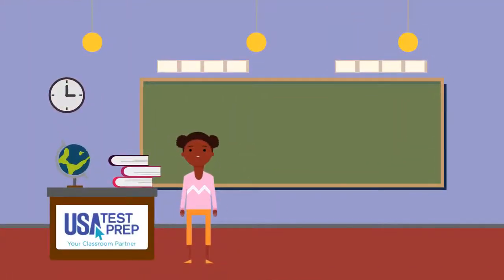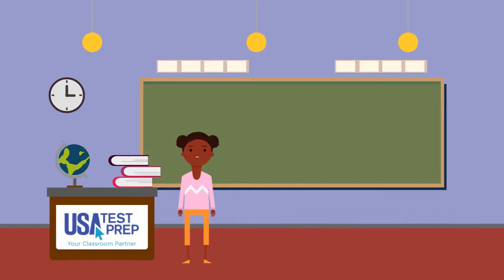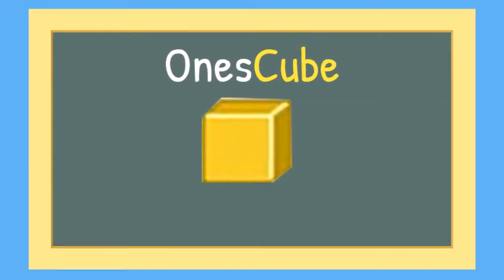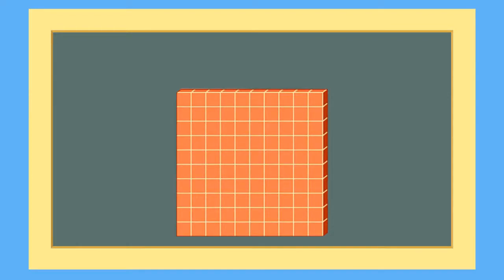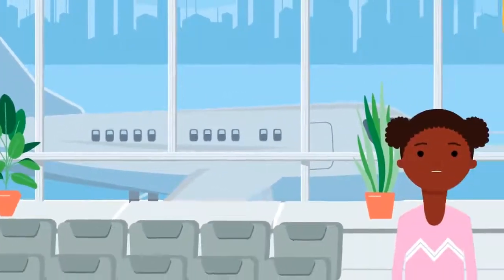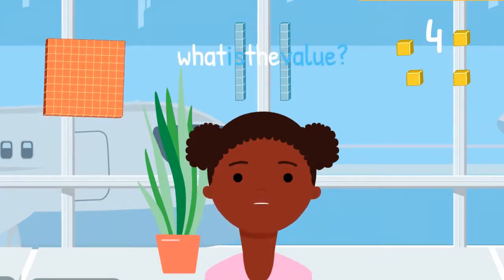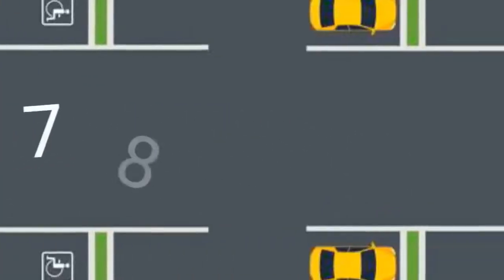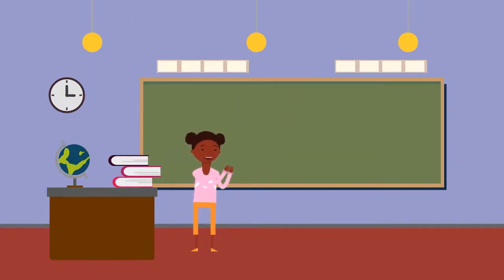2nd Grade - Math - Place Value - Topic Video